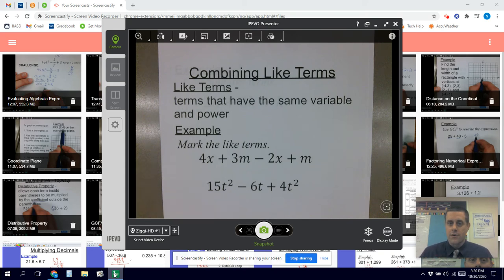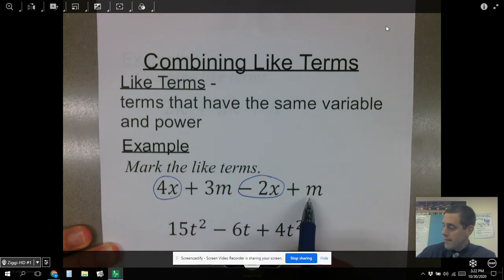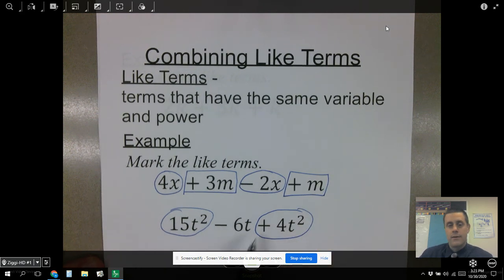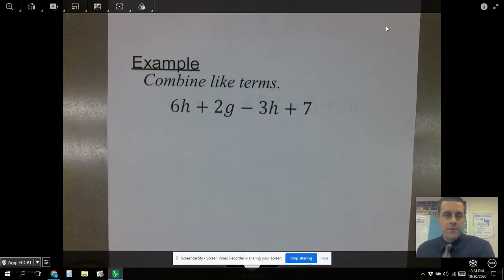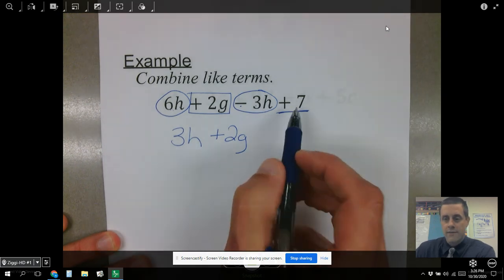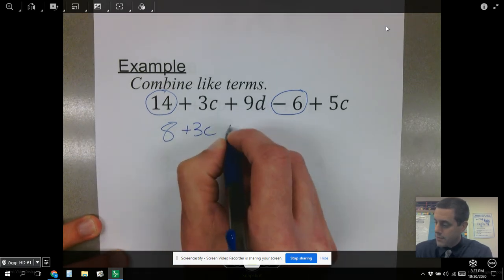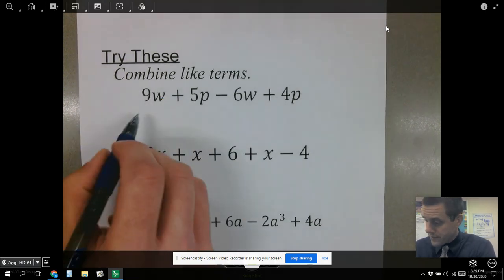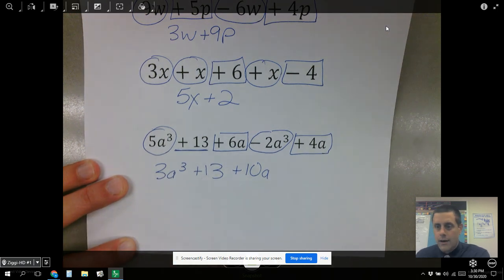Combining Like Terms